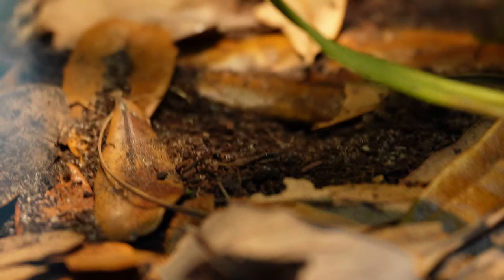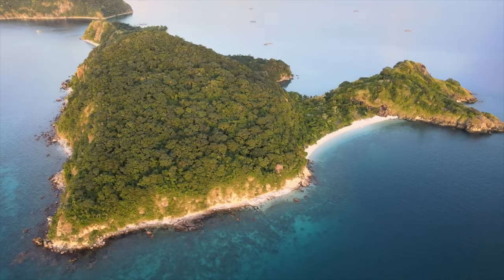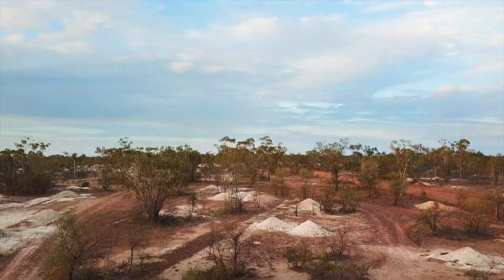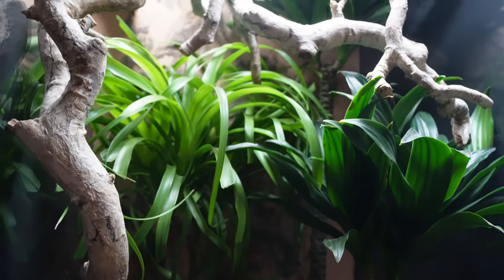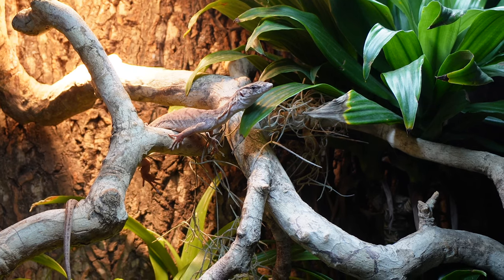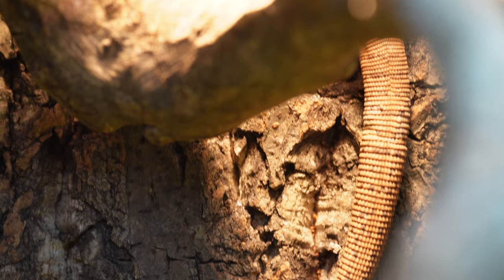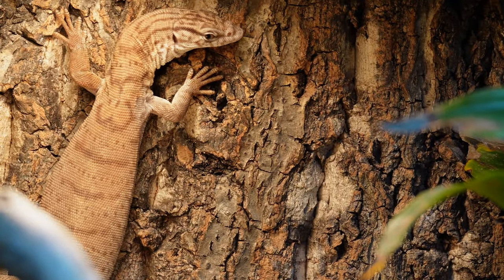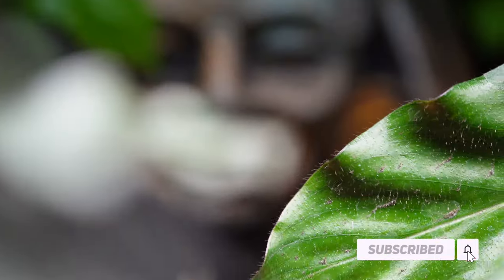A Modern Day Dinosaur Living In A Vast Ecosystem...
A dinosaur living among humans? The story of our modern day dinosaur and how he survives in complicated ecosystems 🌱 With his amazing survival skills!

I love creating these videos but they can be quite time and resource consuming.